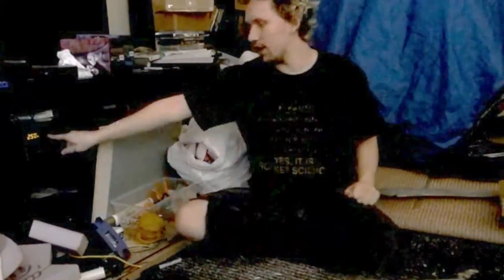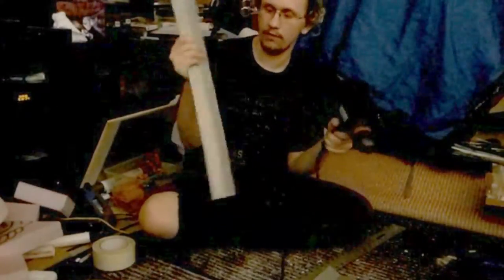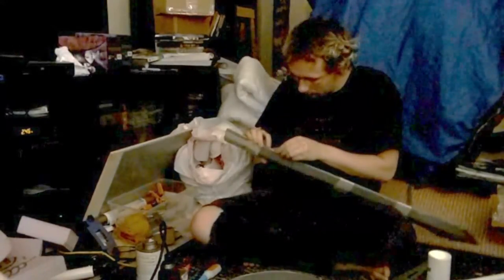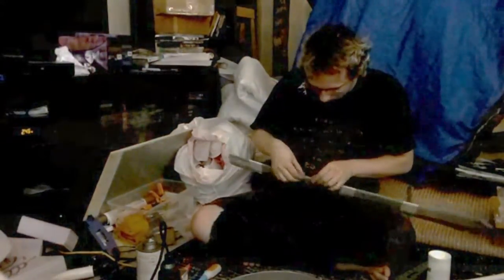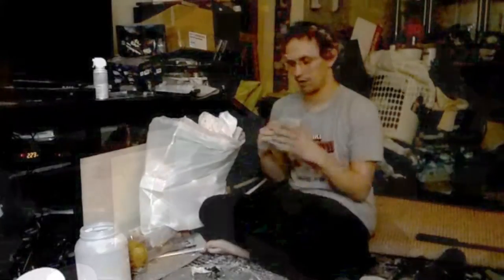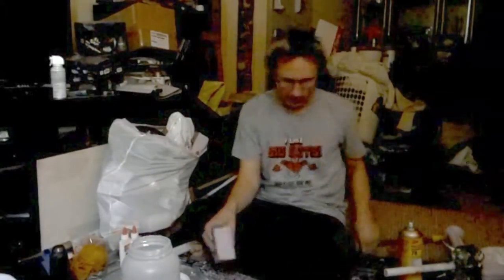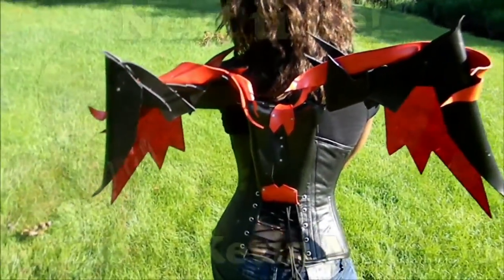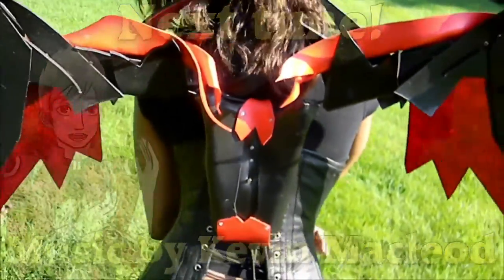Devil May Cry Rebellion Sword